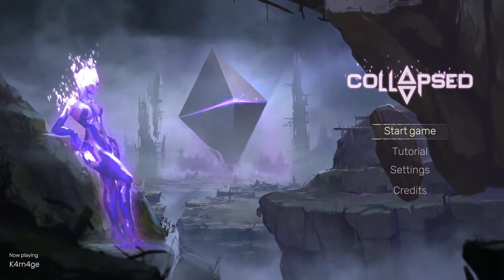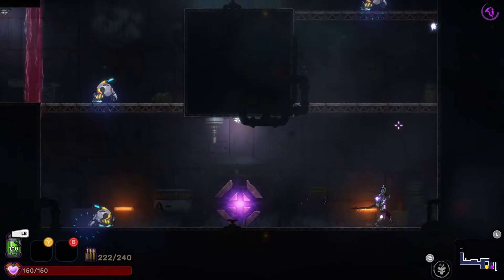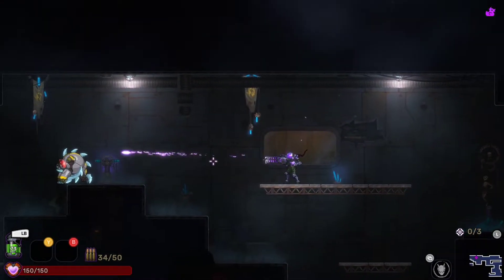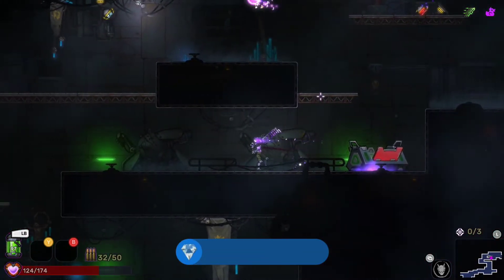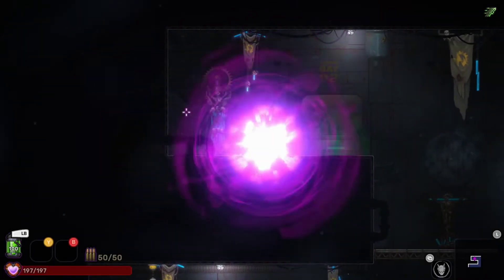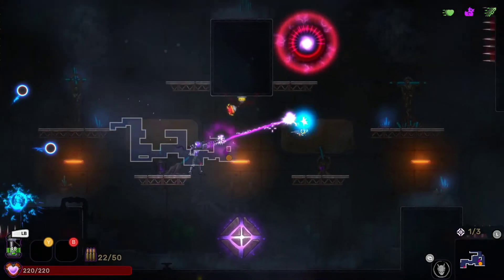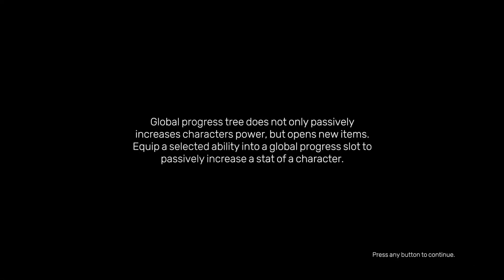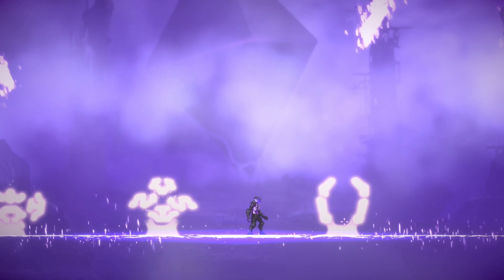Let's Check Out: Collapsed on Xbox ( Review / Impressions / Gameplay )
Collapsed

Publisher: OverGamez
Developer: Glaive Games
Release Date: December 10th, 2021
Price: TBA

I'm Scott, or "K4rn4ge" on Xbox Live. I enjoy creating videos where I preview and/or review a wide variety of Xbox games, from AAA to indie, videos that serve as game/achievement guides/walkthroughs to help others, videos that showcase my gaming achievements/milestones & much more!